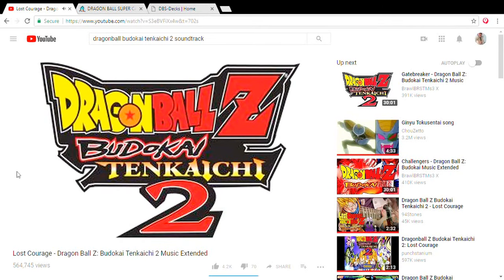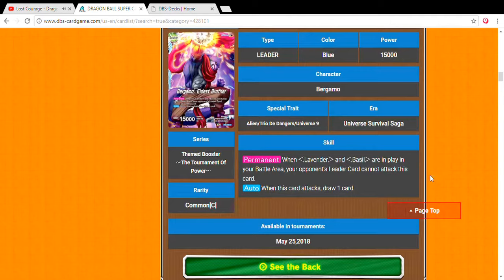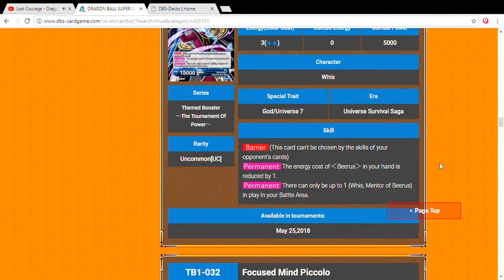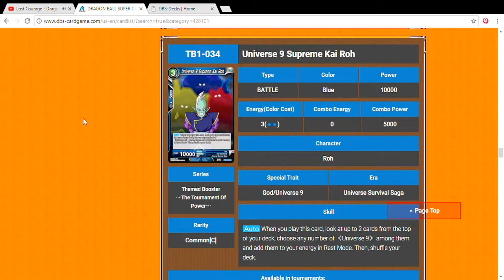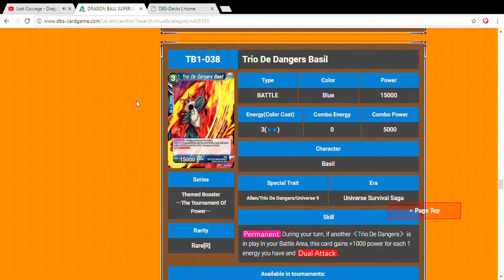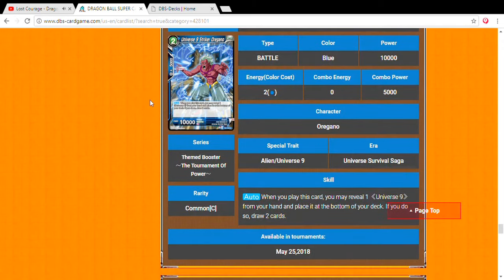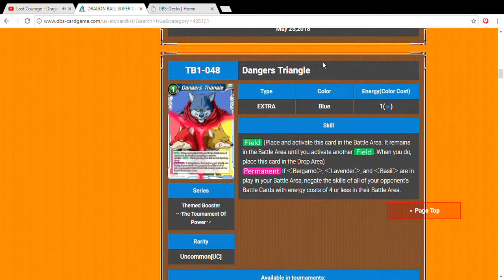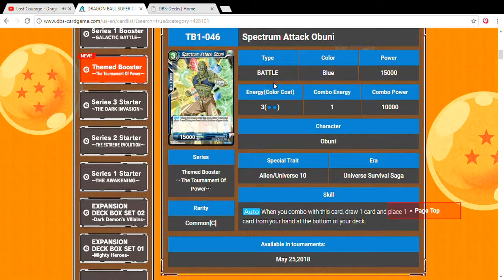DragonBall Super Card Game Tournament of Power: Blue Support Revealed